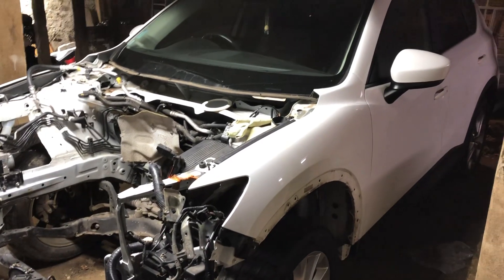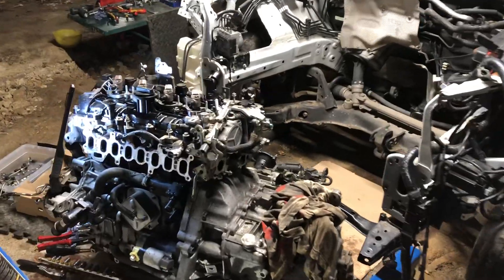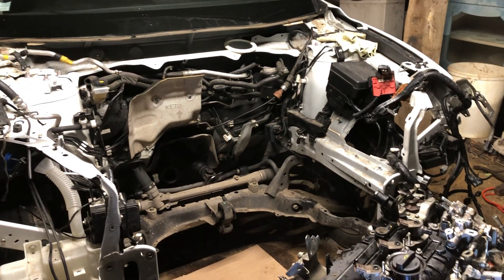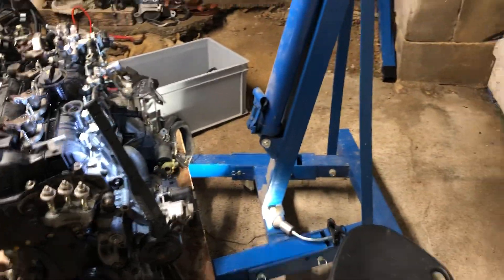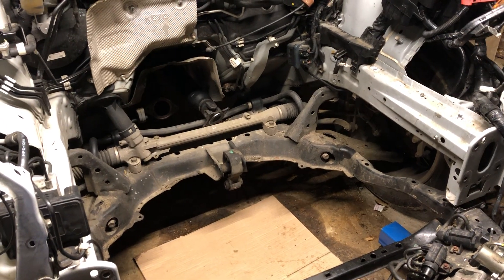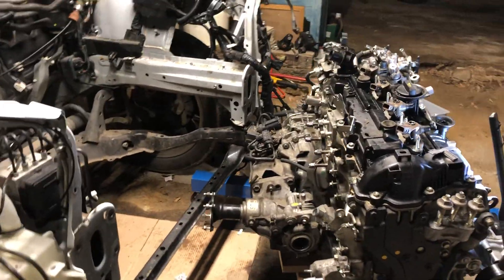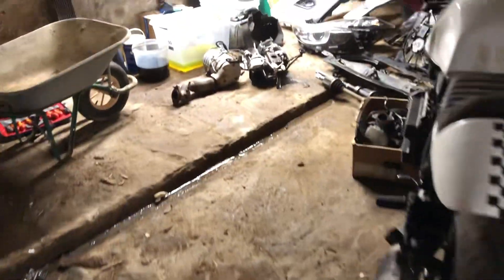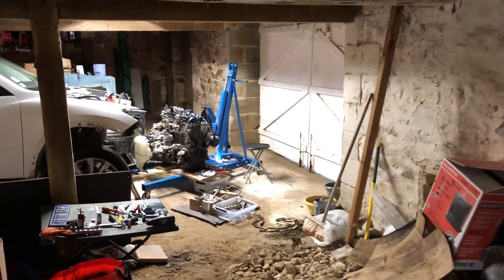Mazda CX-5 2.2 Skyactive Engine removal at home.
Engine rebuild due to head gasket fault.